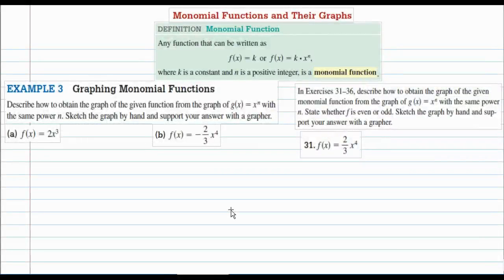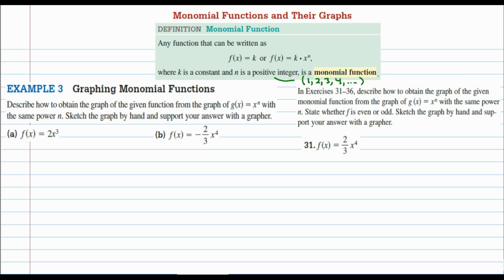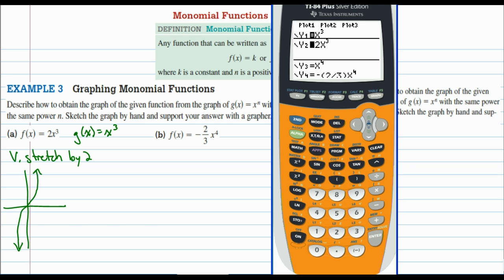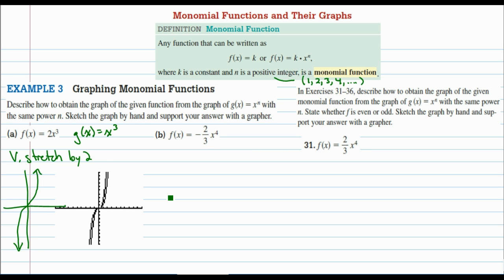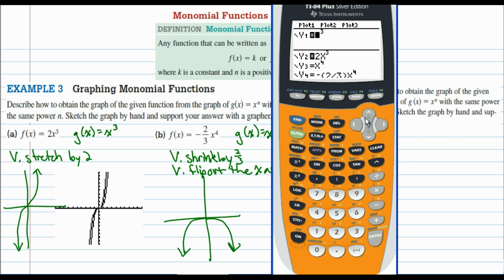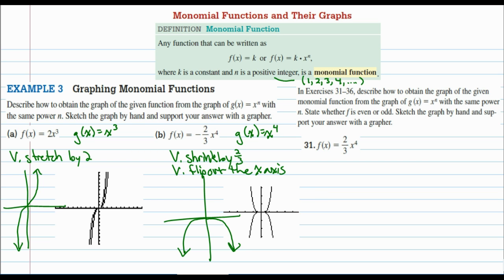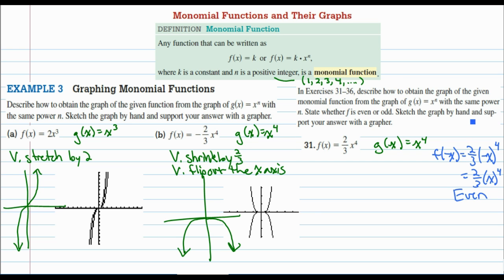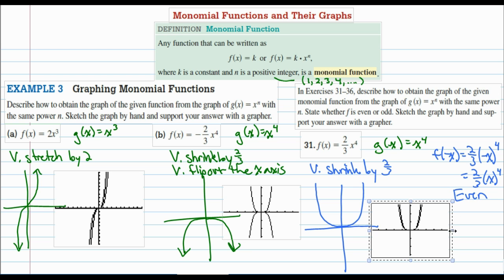Precalc 2 2 ex 3